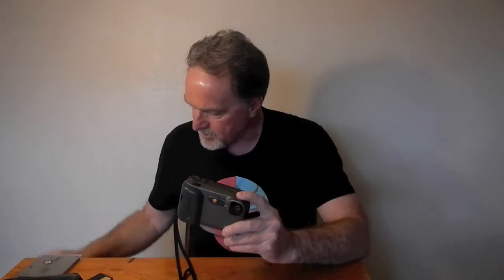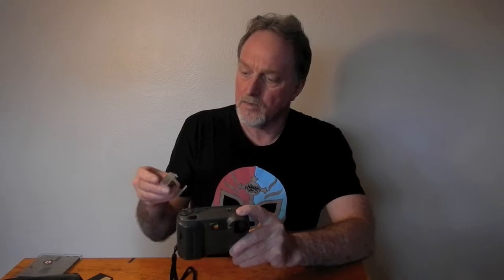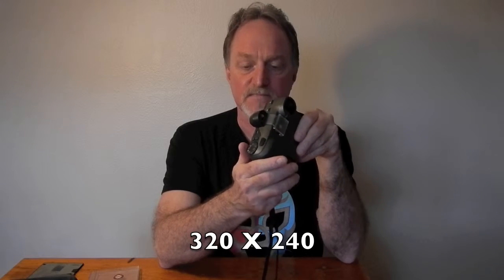52 Cameras: Camera 92 — Apple QuickTake 200